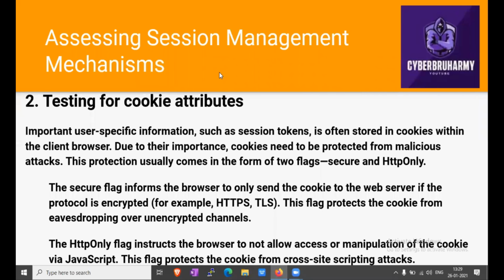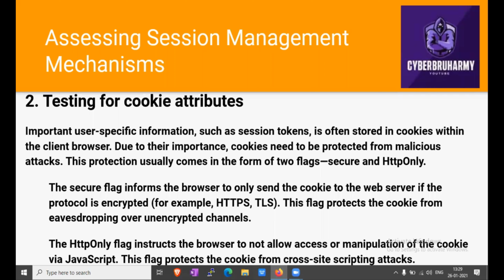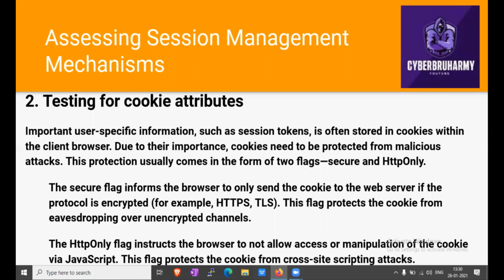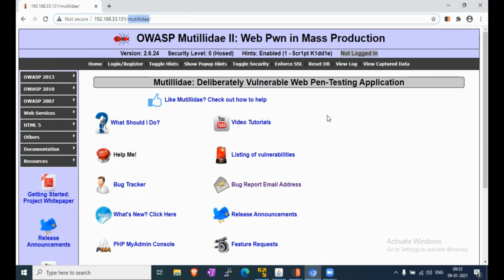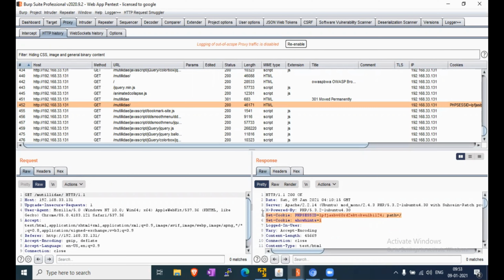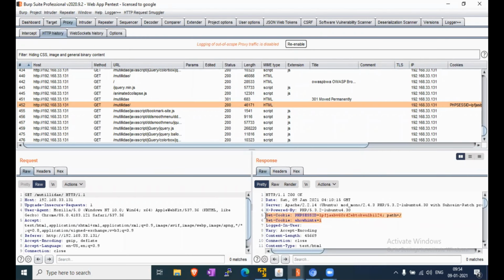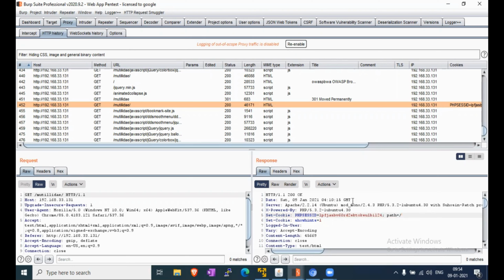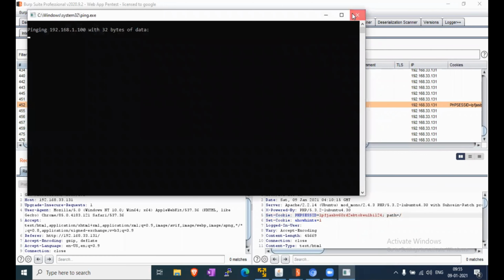Testing for cookie attributes // Assessing Session Management Mechanisms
Cookie attributes